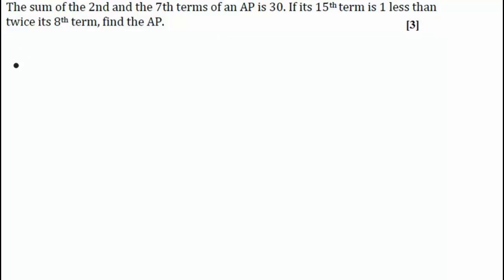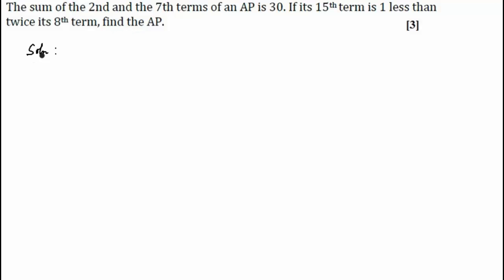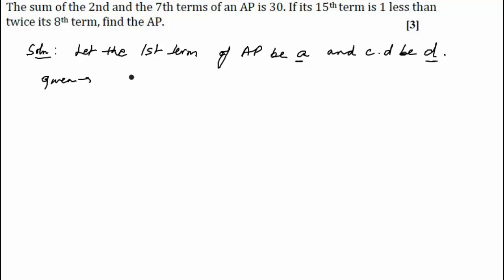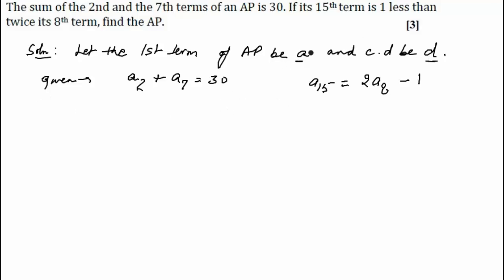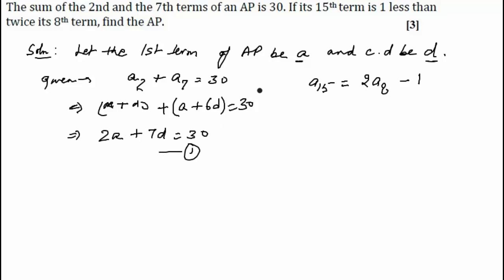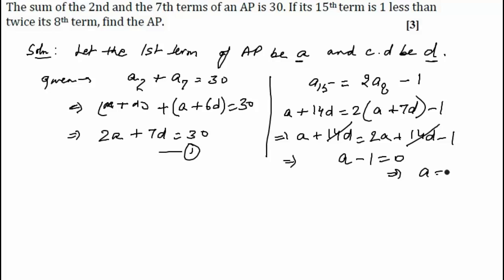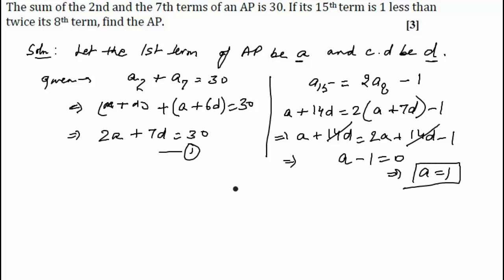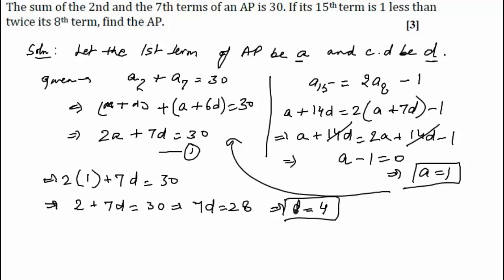CBSE Board Papers Class 10 - 2014 - Mathematics - Question 22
Question - The sum of the 2nd and the 7th terms of an AP is 30. If its 15th term is 1 less than twice its 8th term, find the AP.